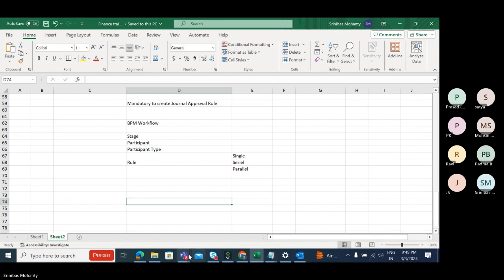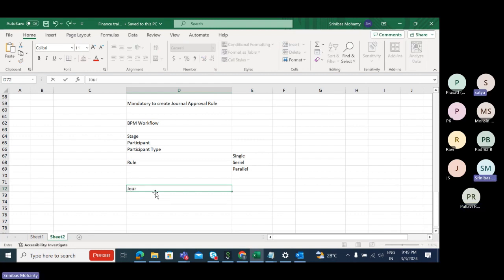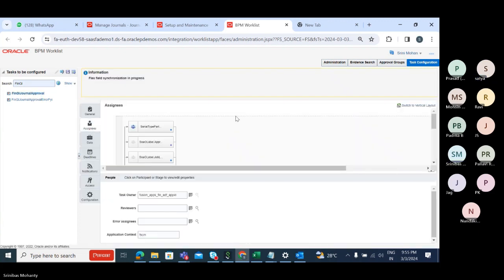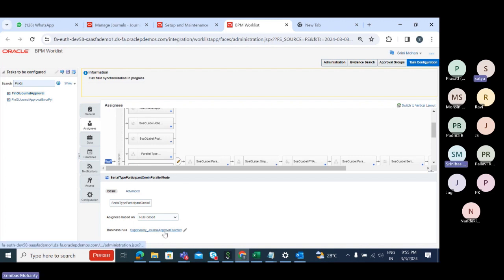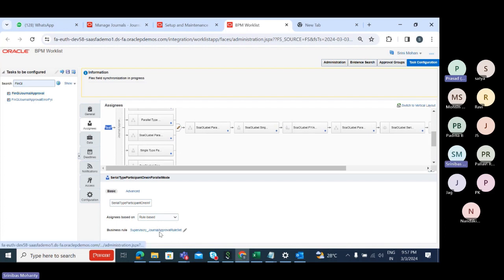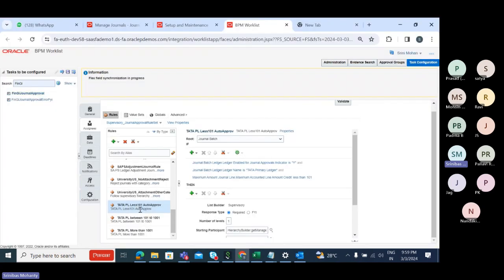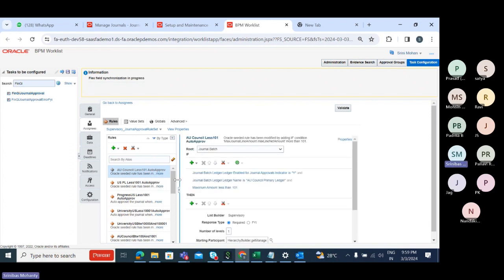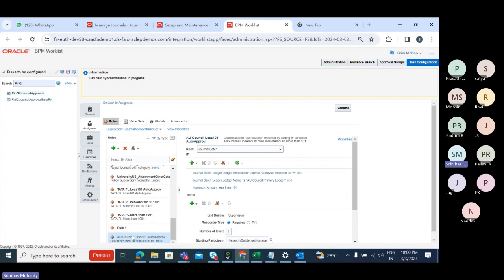Oracle Fusion Finance Training |Approval Process |Oracle Fusion Cloud 24A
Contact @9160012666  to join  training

Python training